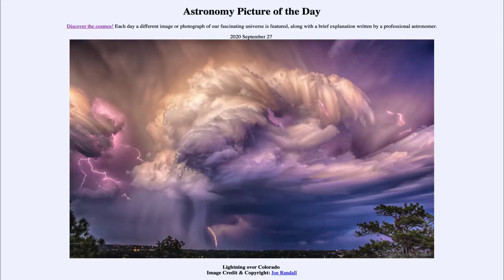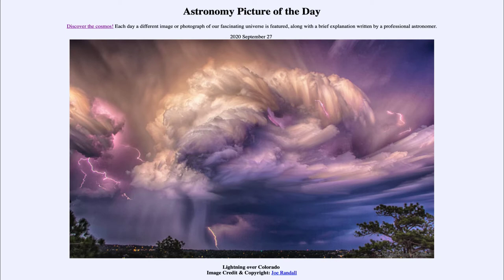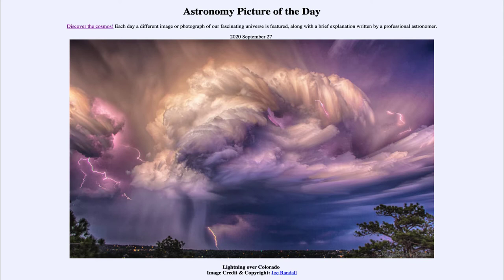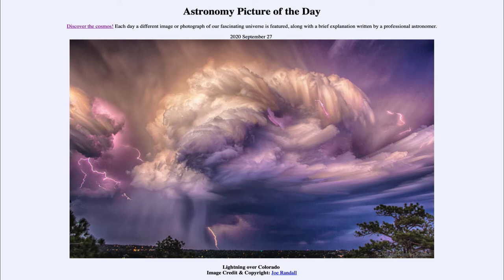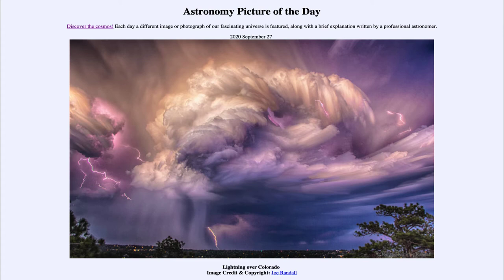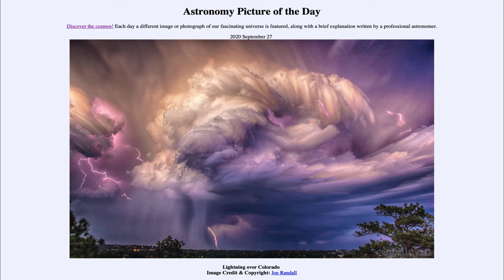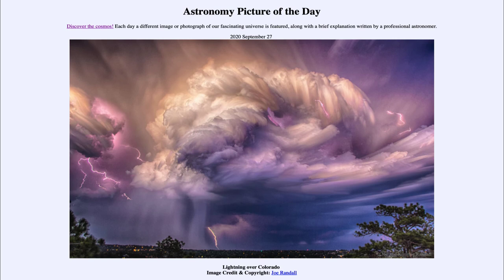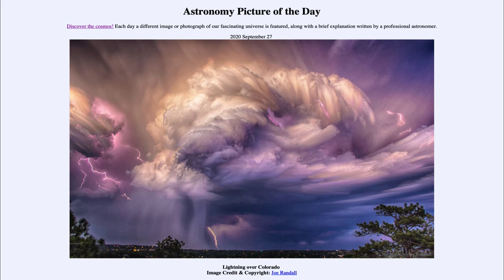2020 September 27 - Lightning over Colorado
In today's image, we see a lightning storm over Colorado. Lightning is still something we try to understand here on Earth. We have also seen lightning on the giant planets Jupiter and Saturn.